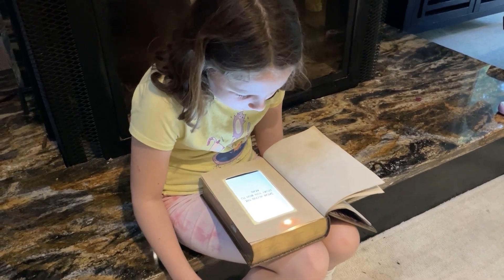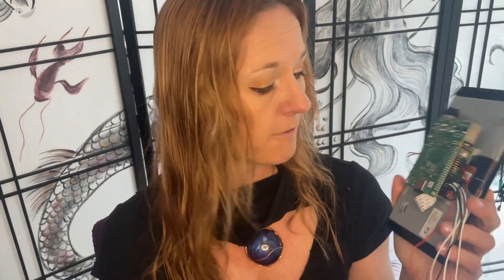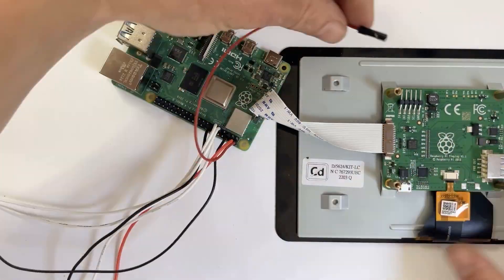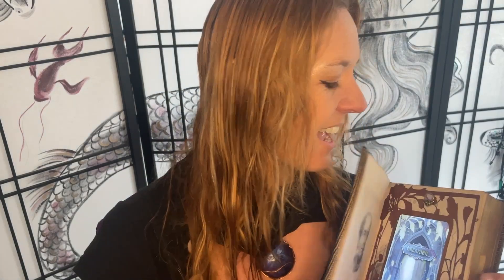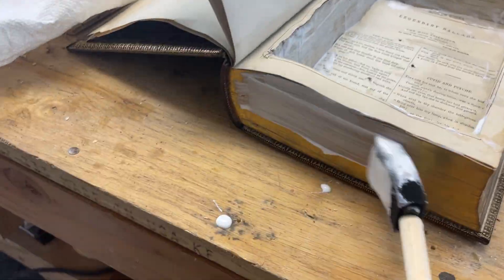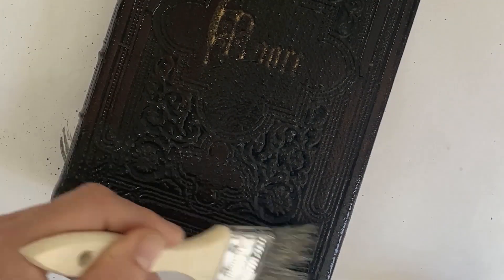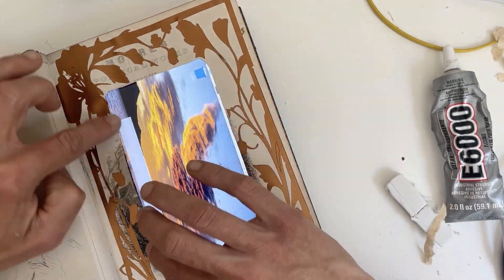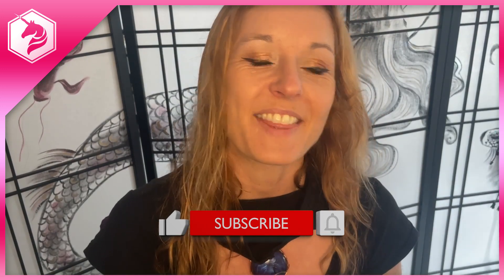Tutorial: Magic AI Storybook with ChatGPT, Raspberry Pi and Voice Recognition with Open AI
Build a magic neverending story book with a Raspberry Pi and touchscreen, and ChatGPT. We've added a voice recognition module using Open AI, so all you need to do is speak to the storybook and ask for the story you want, and your book will give you endless stories.

We live in an age of wonder. Every day, new innovations and inventions change the way we interact with the world around us and with each other. Many of the marvels we read about in the science fiction stories of our youth are suddenly, magically possible with a little clever engineering and a healthy dose of imagination.

This guide will show you how to create your own never-ending story book using a Raspberry Pi and a touch screen display. Speak your request out loud, and the book will write you an original story based on your prompt. The software uses Open AI to leverage ChatGPT, a language-based AI, to fill an endless storybook with imaginative stories.

This code includes an editable prompt file called bookprompt.txt, so you can dictate the character names, story length, writing style, or any other parameters you'd like. Your daughter will love reading stories about herself and her cat as they adventure through an endless world of imagination, in the style of Dr. Seuss!